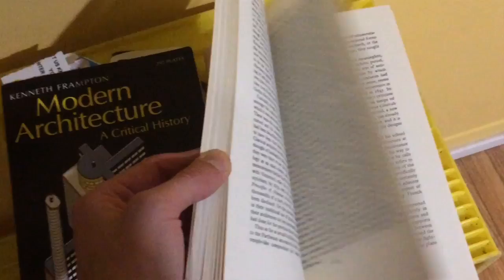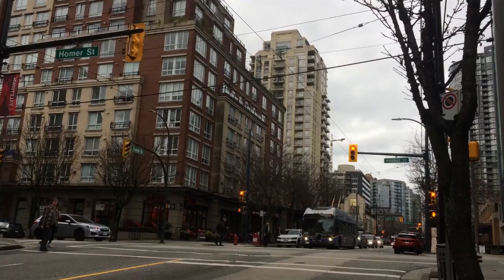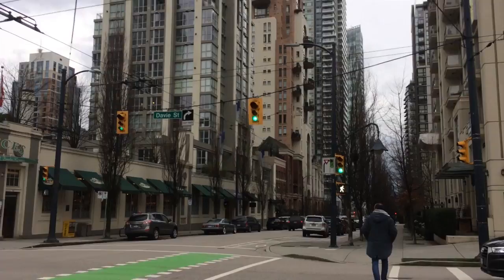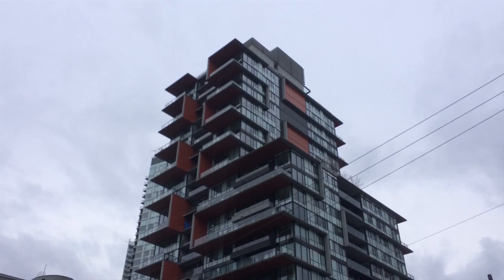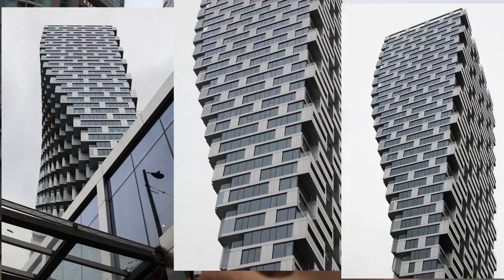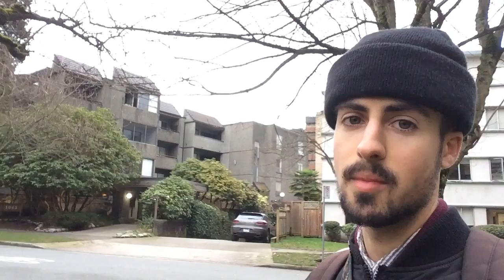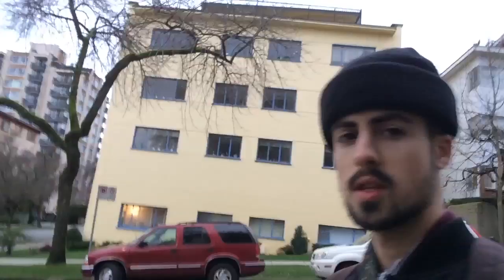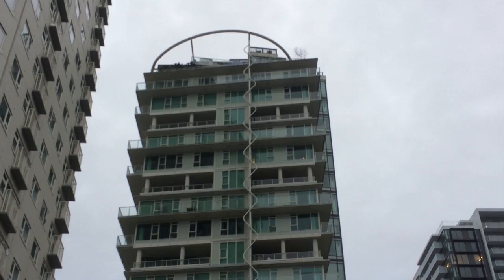PhotoVlog Yaletown to English Bay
Spent the day photographing architecture in Vancouver, and sharing the images I took along the way.